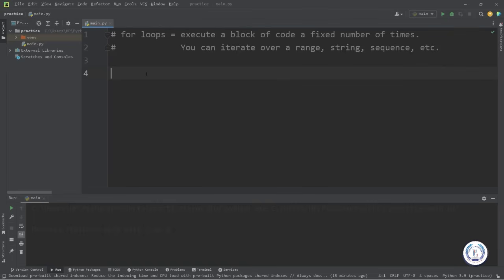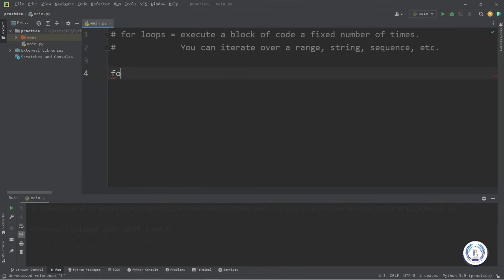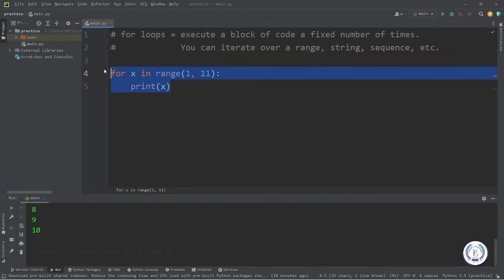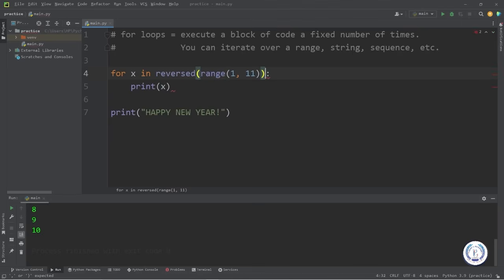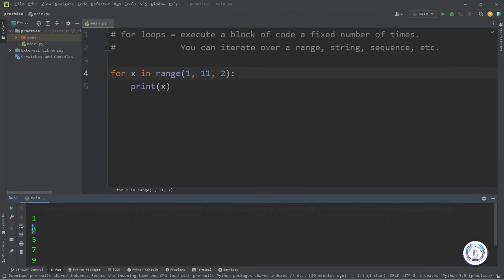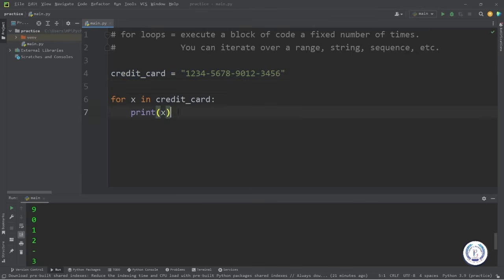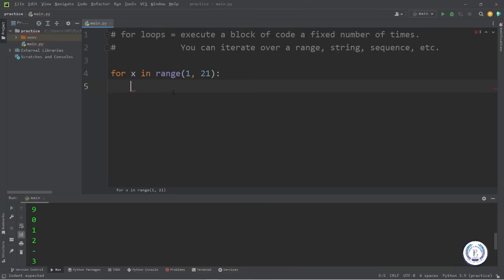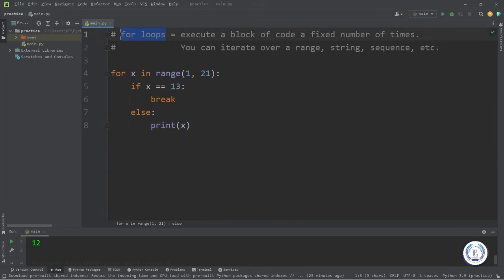13 - For Loop python